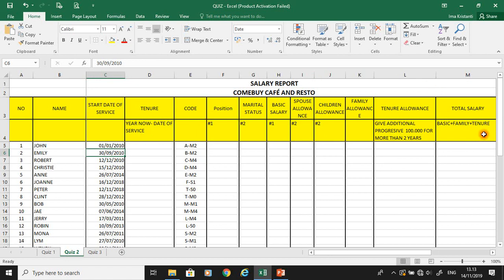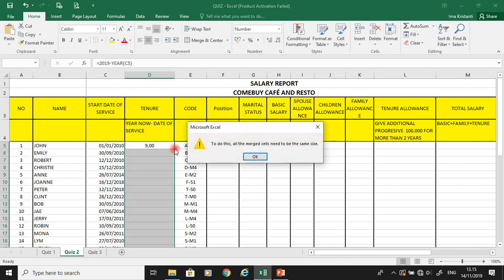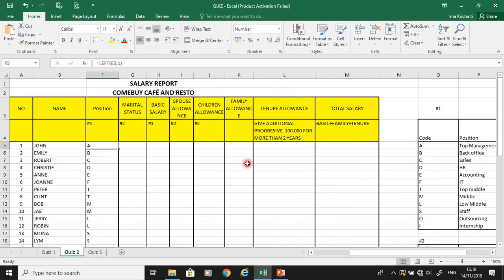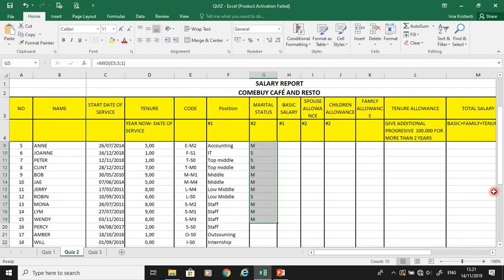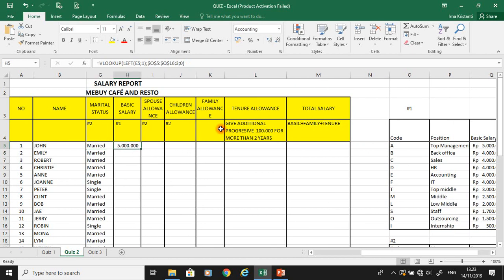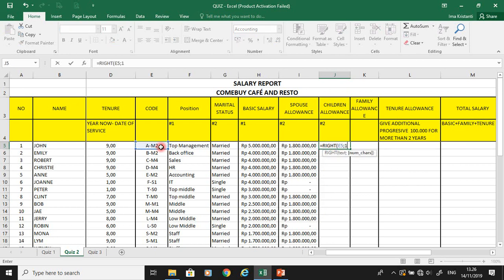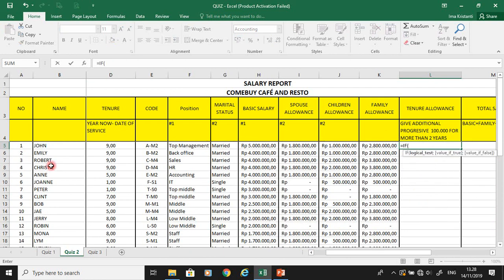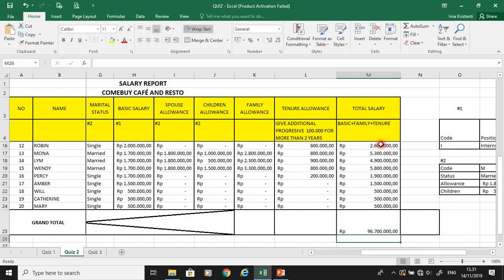CBA Excel IF and LOOKUP (Salary)